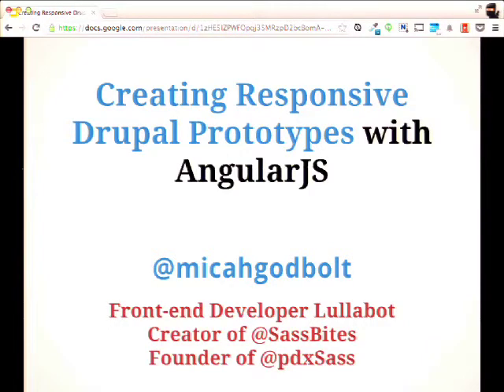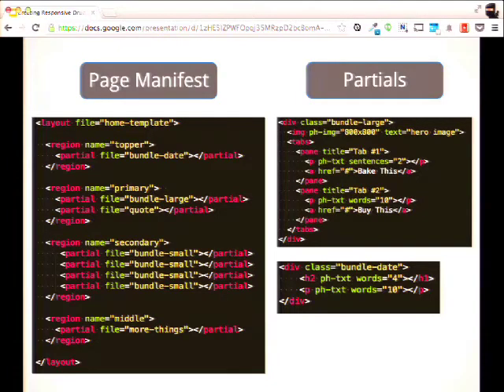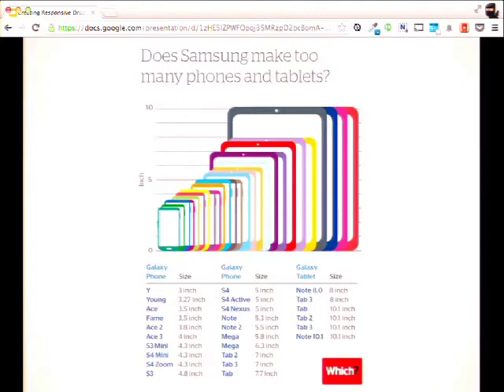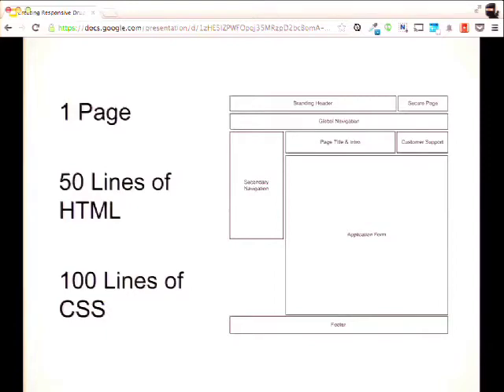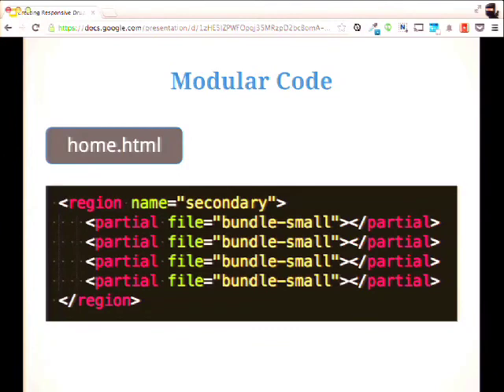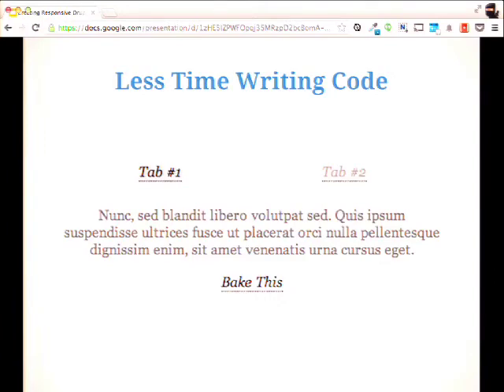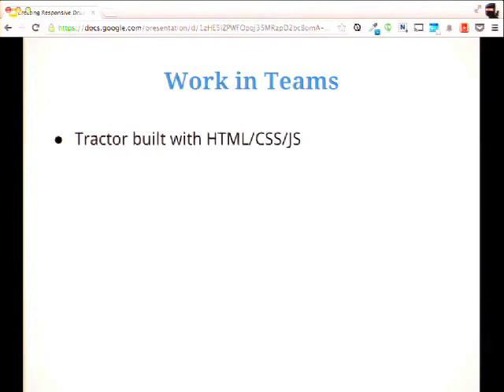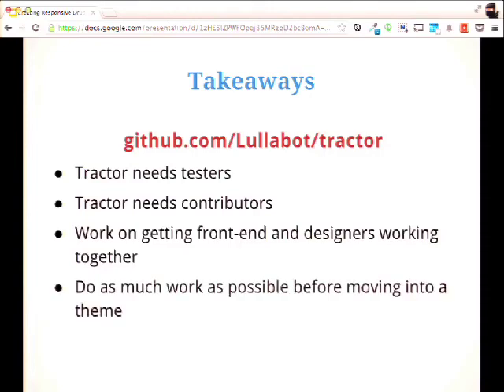DrupalCon Prague 2013: CREATING RESPONSIVE DRUPAL PROTOTYPES WITH ANGULARJS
Responsive Design is changing the way we build our Drupal sites. So why isn't it changing the way we prototype and design as well?

Tractor is a Angularjs based framework that helps you build more modular and scalable prototypes right in the browser. Now you can go from Information Architecture to wireframes to prototypes to finished design all within a single codebase that closely mimics the code of a drupal theme.

By following this approach you will achieve greater understanding of your content types and layout needs. It will also assist in the creation of template files, views and themeing functions. Coupled with a module approach to CSS, you will greatly reduce the amount of time it will take to convert a finished prototype into a theme.

This presentation will demonstrate the prototyping of a simple website, and will explore lessons learned from using this method on several high profile client projects.